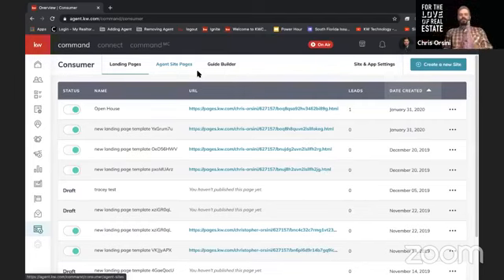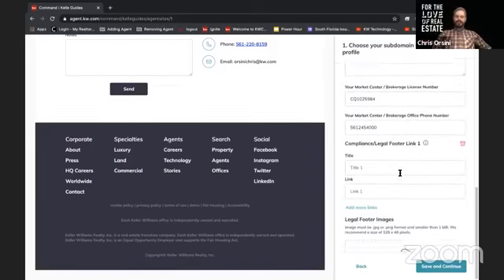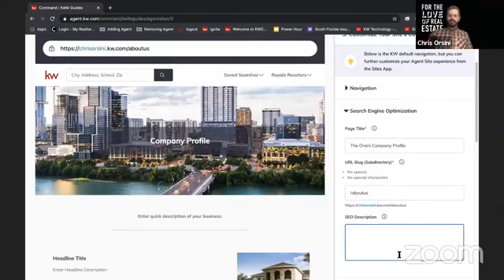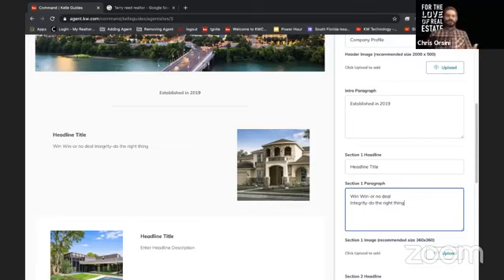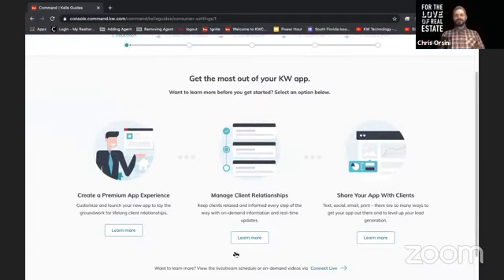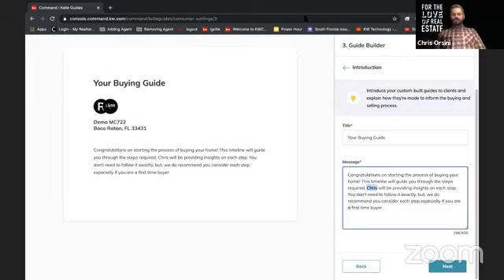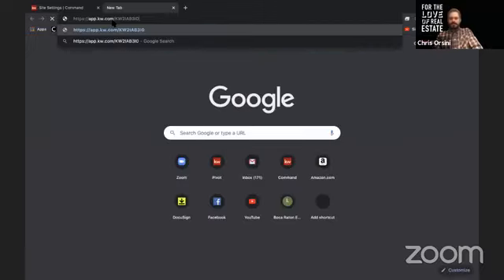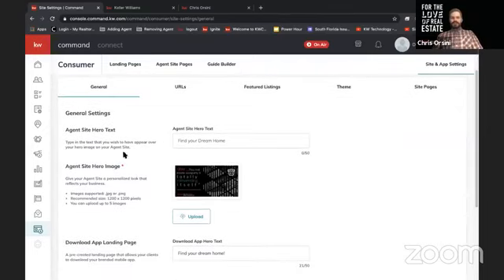Set Up Your Site and App in Command